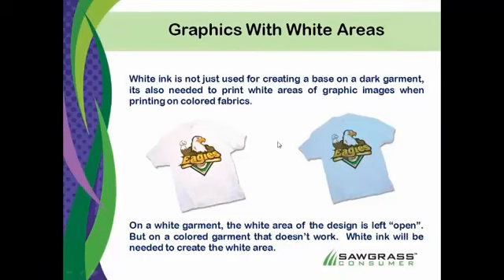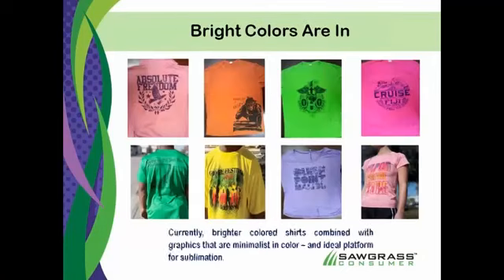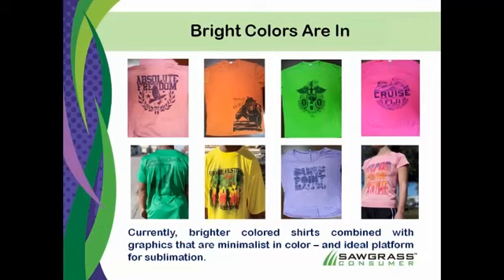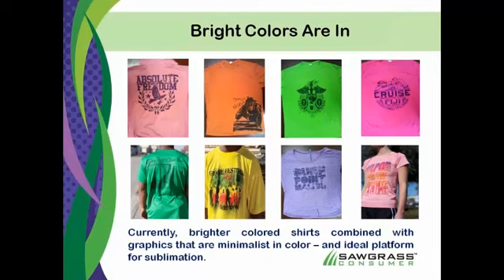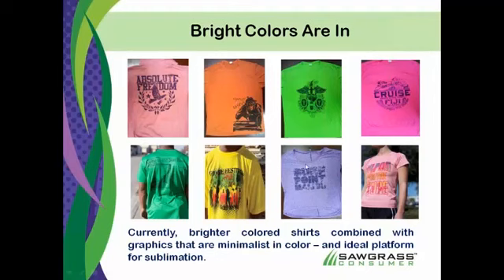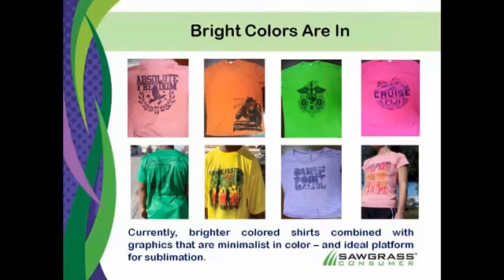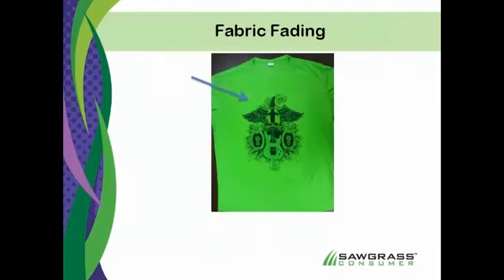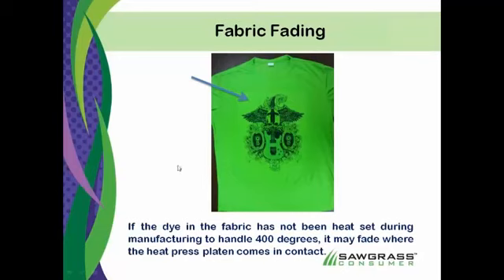Vapor Apparel: Webcast Trailer Trends In Apparel Sublimation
Two minute preview of the "Trends In Apparel Sublimation" webcast presented by Sawgrass Technologies.
Learning Objectives:

1. Learn what types of shirts can be sublimated.
2. Learn what the latest trends are in terms of apparel colors.
3. Learn what types of graphics are popular with custom apparel sublimation.

Conde Systems is an authorized dealer exclusively for Vapor Apparel, Sawgrass Inks and George Knight Heat Presses and supplies. for more tips and business supplies for dye sublimation and heat transfer imprinting. Check out our videos that show how and showcase all the products you can make on condeTV.com. Contact conde.com or call for information about working with personalized and imaged products created by dye sublimation and heat transfer applications.